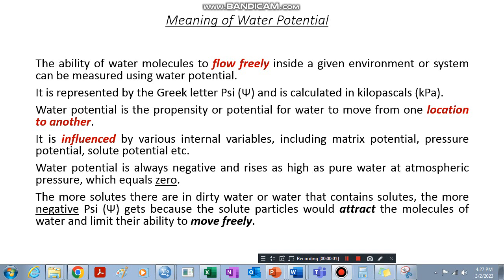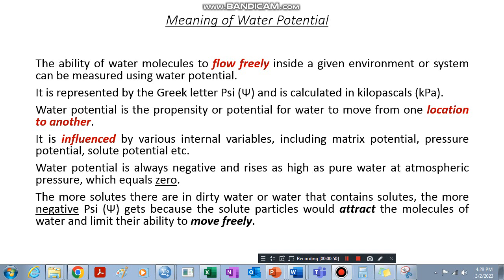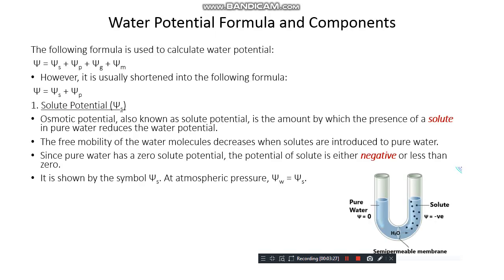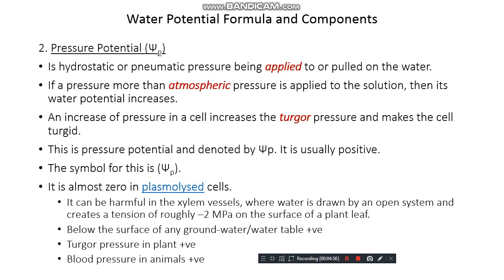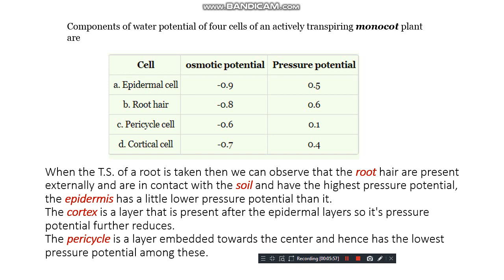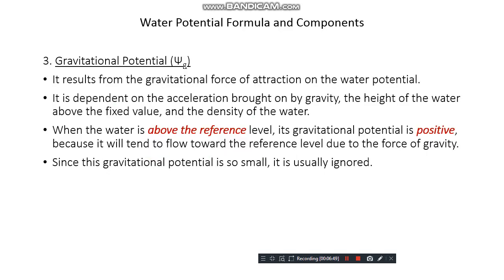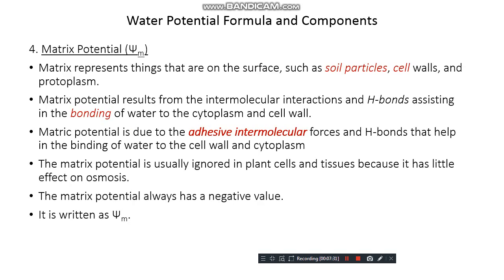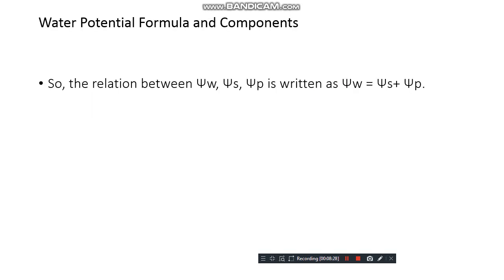Components of Water Potential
The video focuses on how to define and interpret water potential and its components.